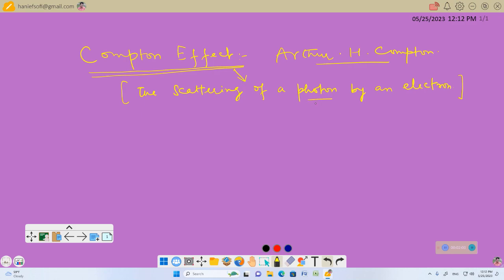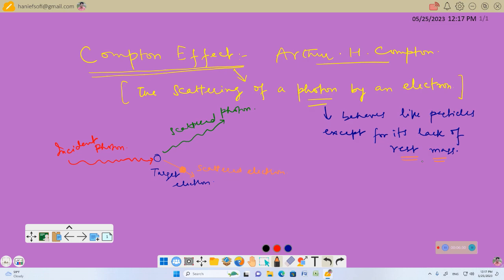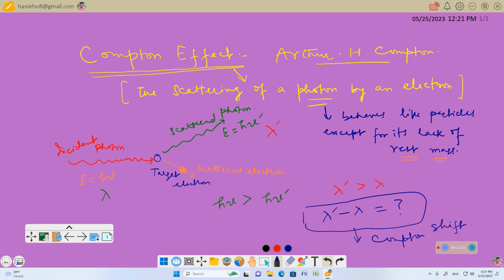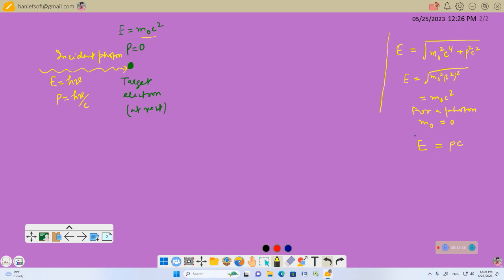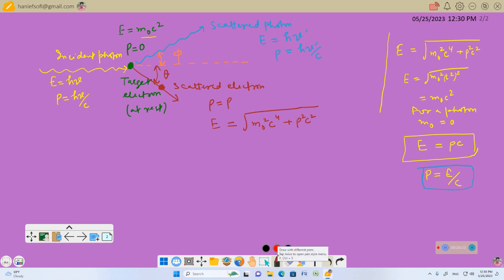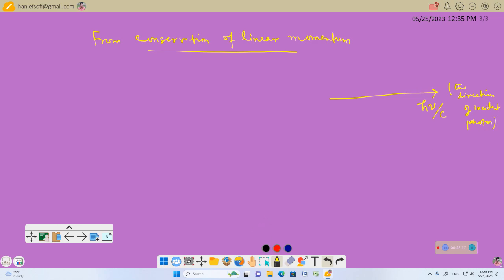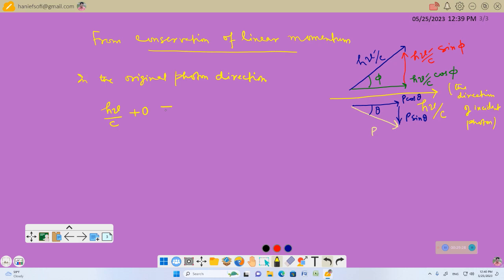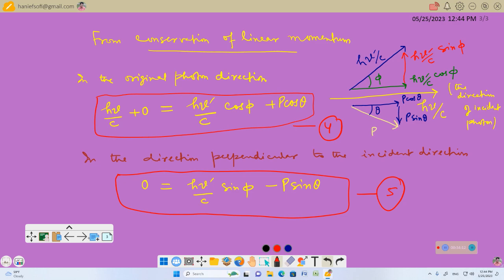COMPTON EFFECT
FIFTH SEMESTER PHYSICS  LECTURE 6